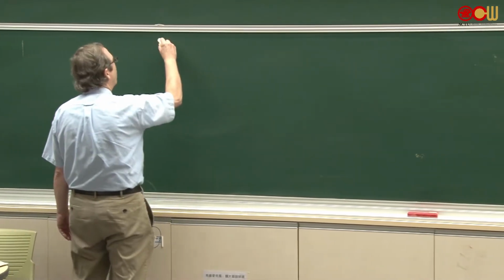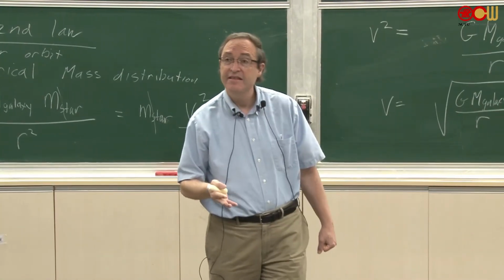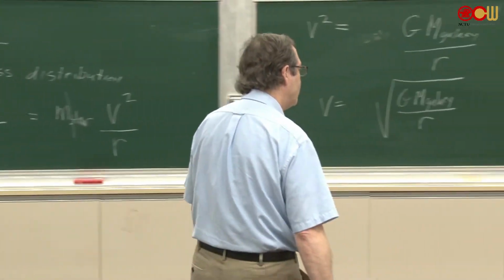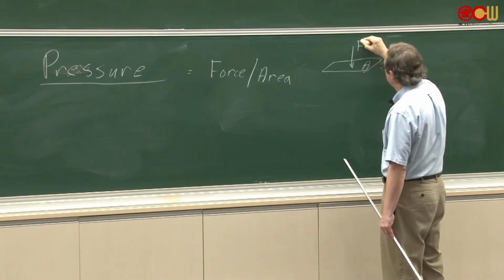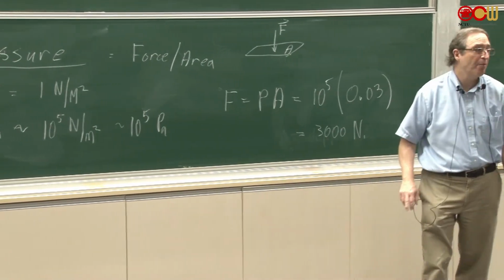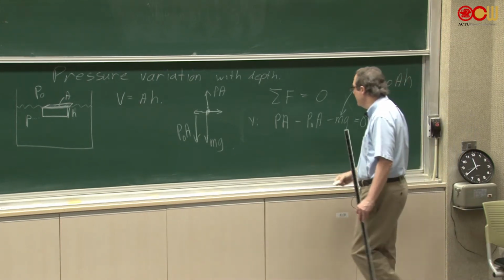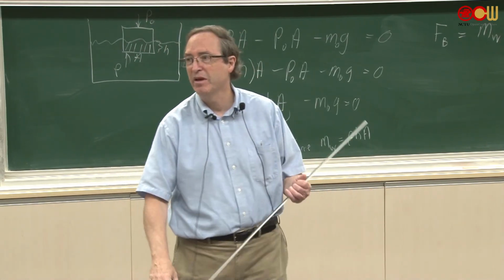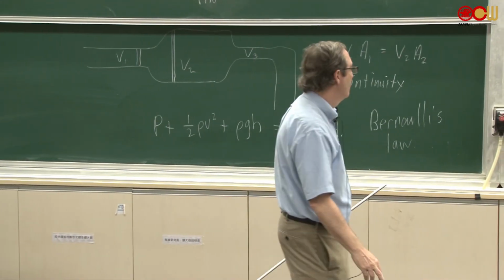Lec18 物理(一) Chapter 13: Problem solving including…Chapter 14: Be able to describe in words…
Chapter 13: Problem solving including Kepler’s laws and escape velocity.
Chapter 14: Be able to describe in words, figures, and mathematical formulae the concepts of pressure and buoyant force.Problem solving including the use of Archimedes Principle, and Bernoulli’s equation.